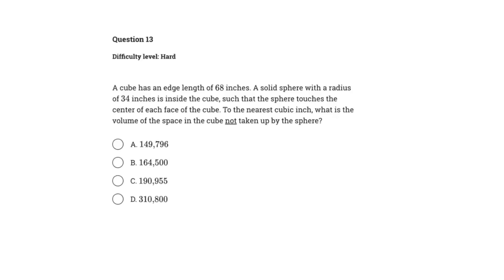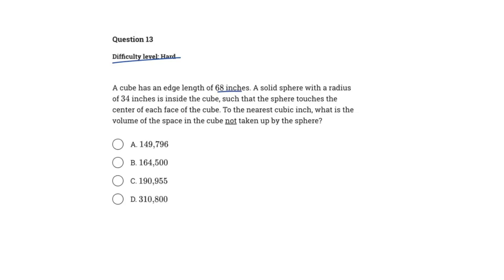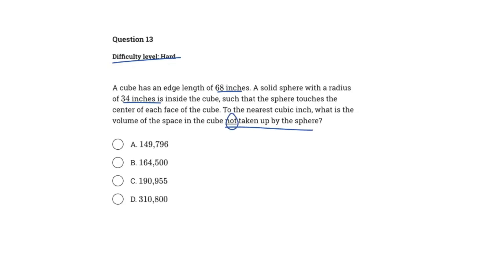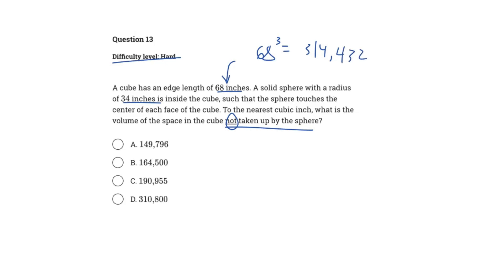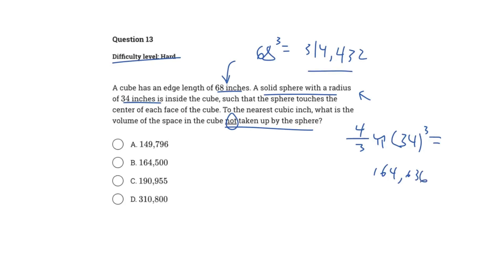[November SAT] You MUST Know This HARD Problem (#1)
______________________________________________________________________________________________________________________________________________________________________________________________________ November 2024 SAT Prep: You MUST Know This HARD Problem (#1)